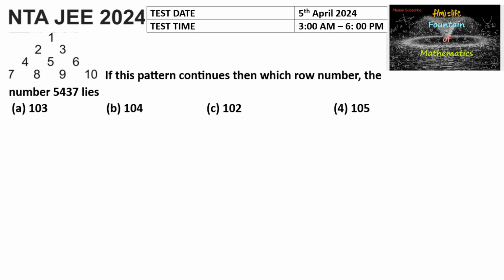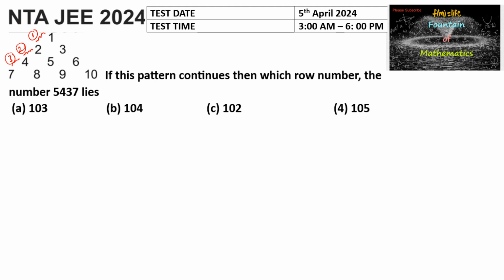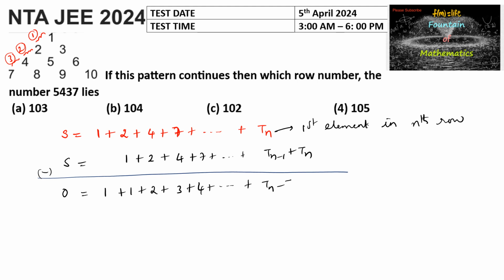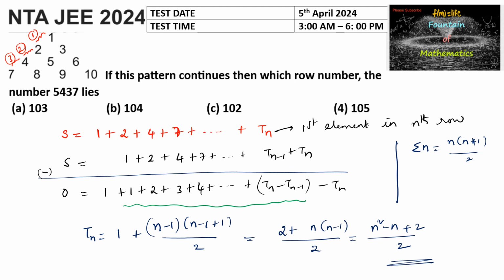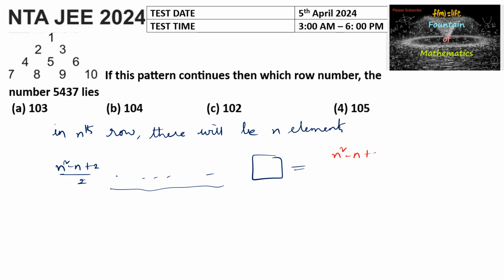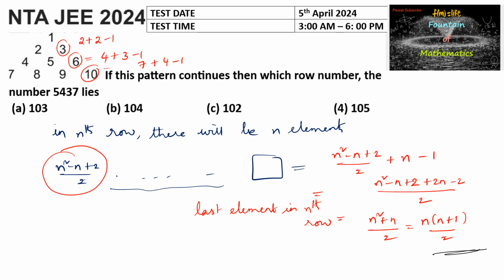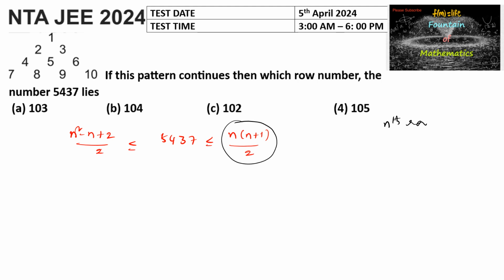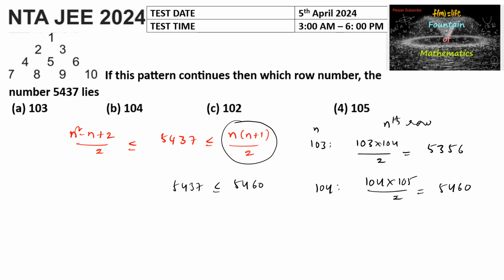1;2,3;4,5,6 pattern continues which row number 5437 lies |JEE|Main|2024|session 2|8th April|Shift 1